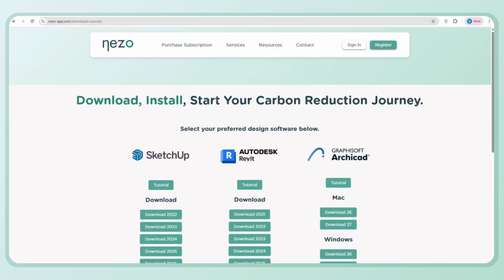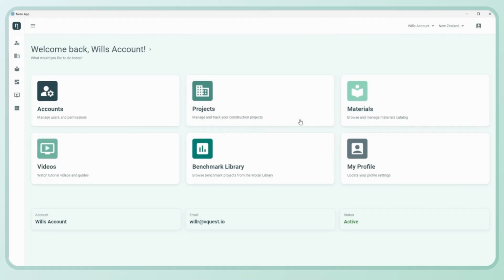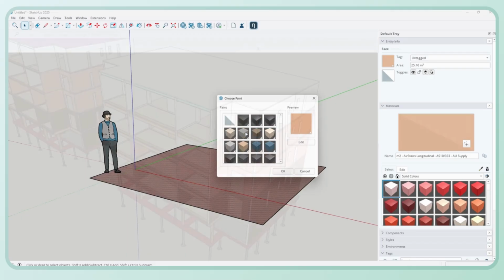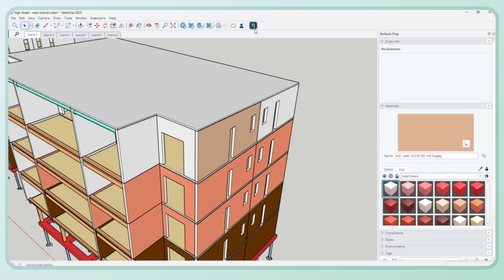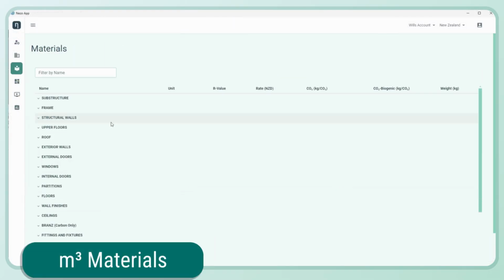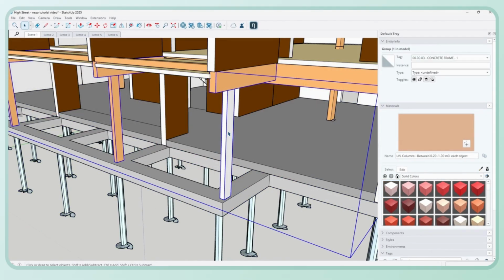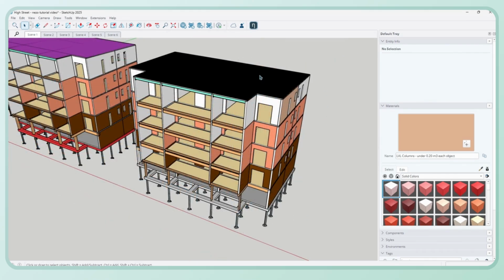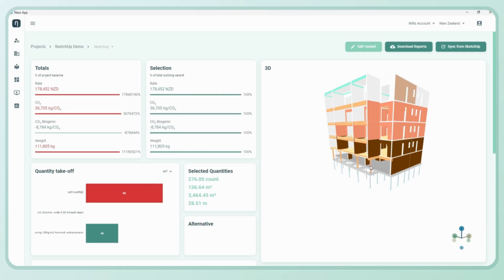Nezo - SketchUp Tutorial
Learn how to integrate and set up Nezo for SketchUp.

Manage and maintain the Cost, Carbon, and Weight within your SketchUp projects!